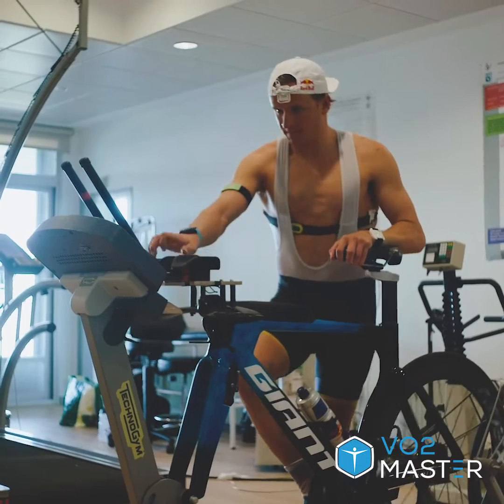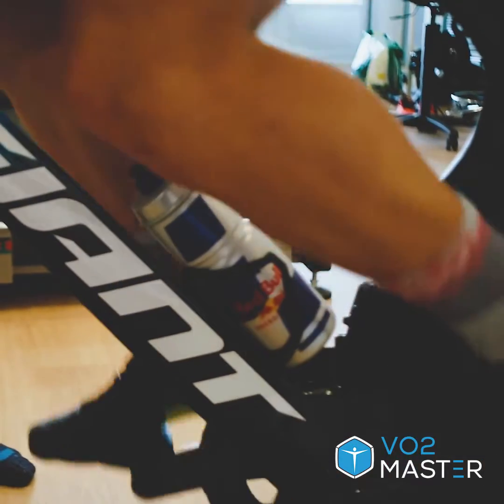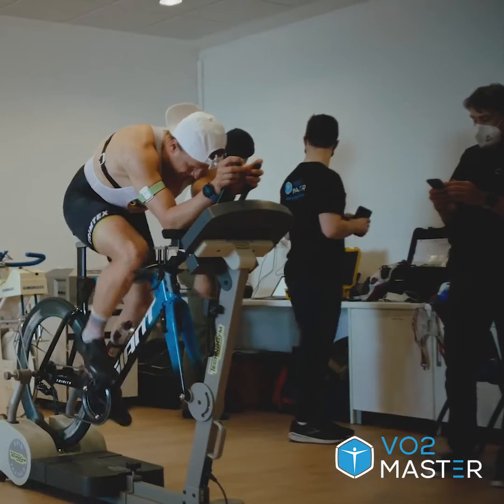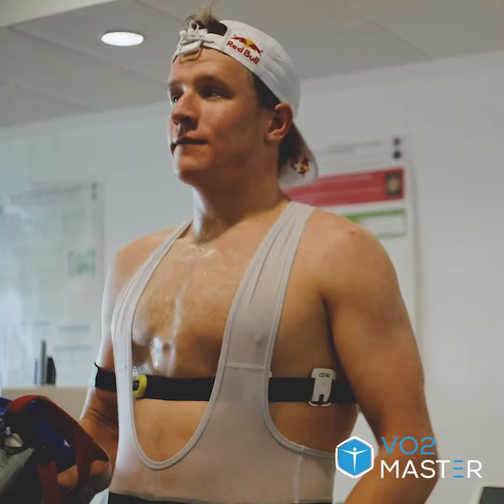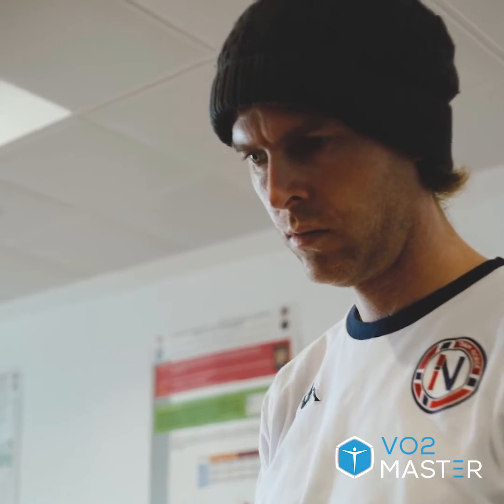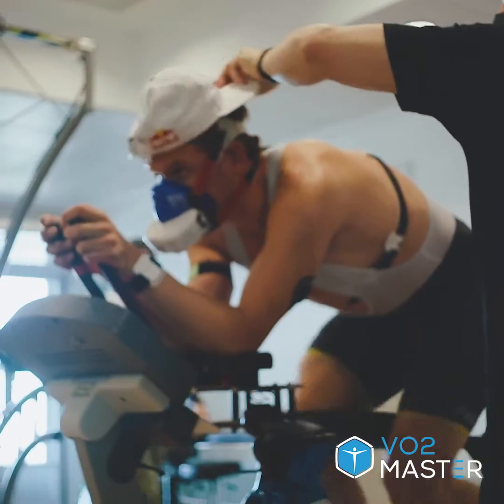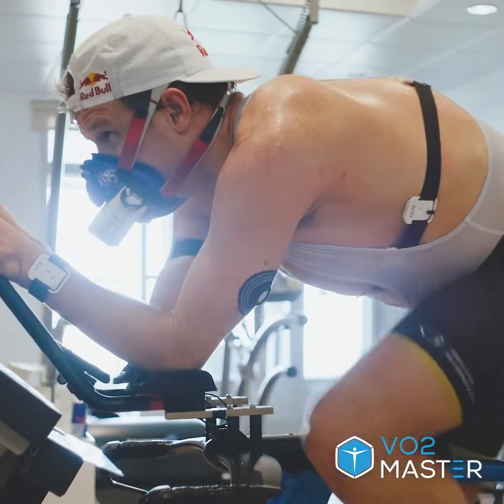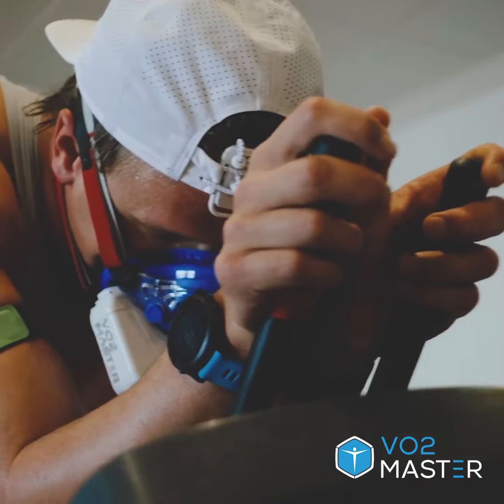Kristian Blummenfelt Uses The VO2 Master Analyzer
Watch to see why Kristian Blummenfelt uses VO2 Master; his recent victory at the Ironman World Championship in St George, Utah, supports his training methods.🥇